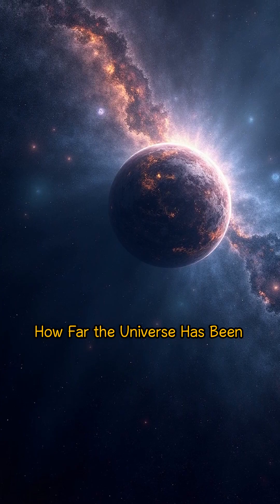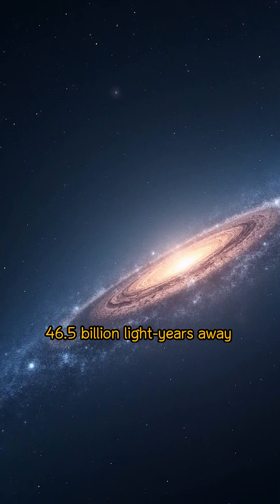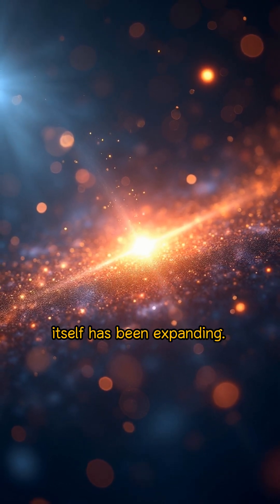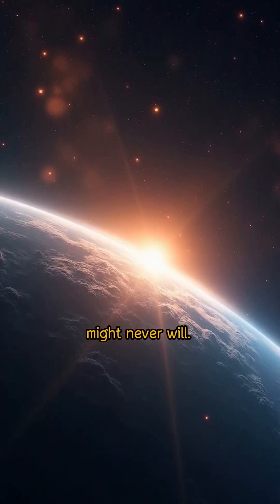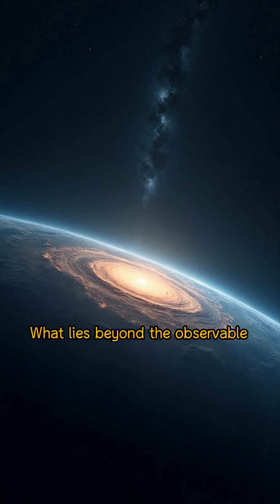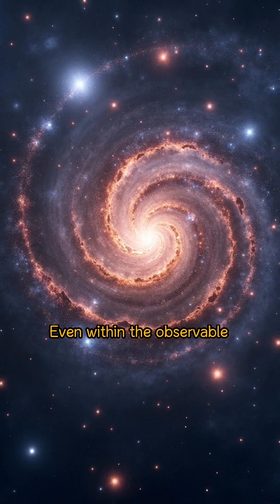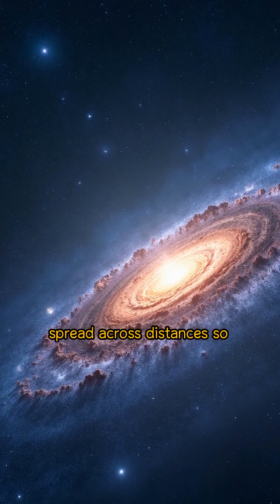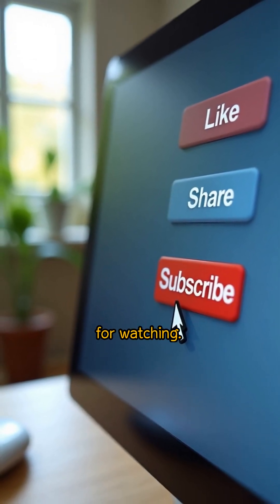Cosmic Scale # Limits of the Universe #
cosmic scale# learnforfun#techy facts# anime# universe# galaxy# cosmos#motivation stars# sun# planets# earth# formation saritapatel #